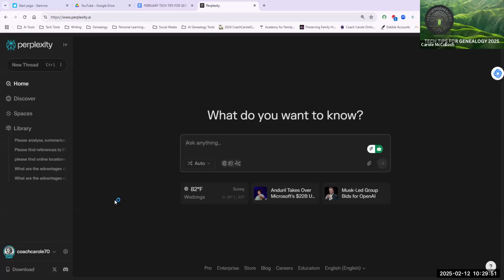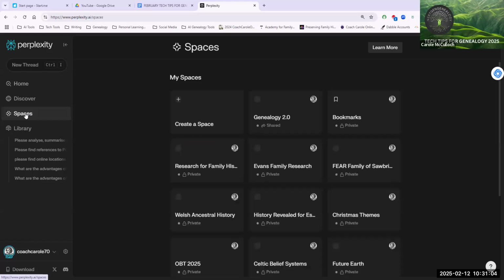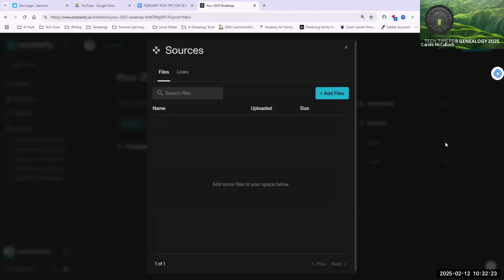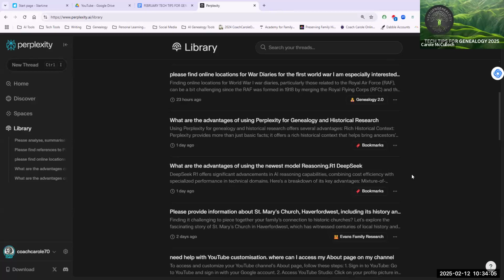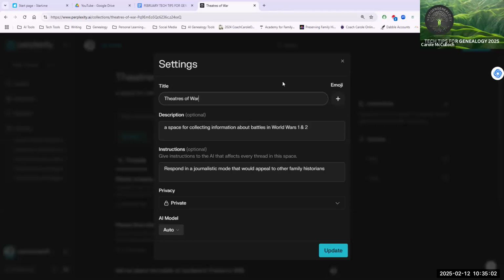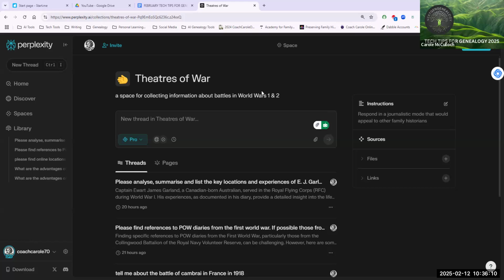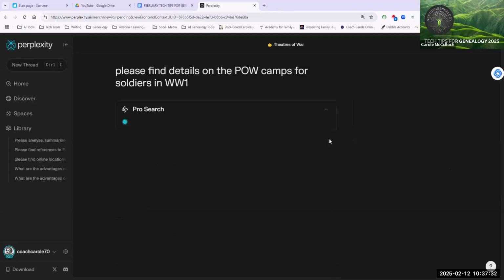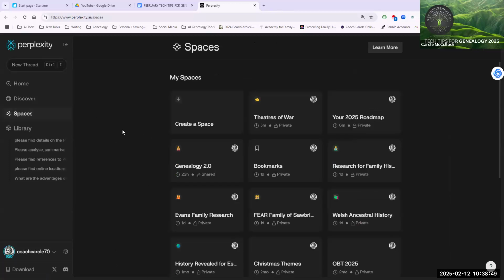The Missing Piece in Your Genealogy Workflow: Perplexity Spaces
Tech Tip 5: Organise Research with Spaces in Perplexity

Carole discusses the use of Perplexity for genealogy research in 2025. She explains how to create and organize research spaces, add files and links, and categorize older conversations. Carole also demonstrates how to use Perplexity for specific historical research, such as details on prisoner-of-war camps during World War One. She emphasizes organizing research with Perplexity into spaces for efficient family history research.